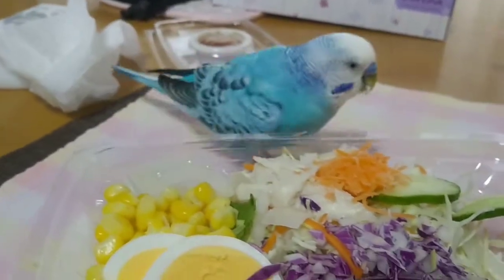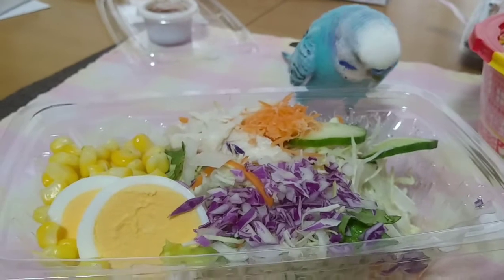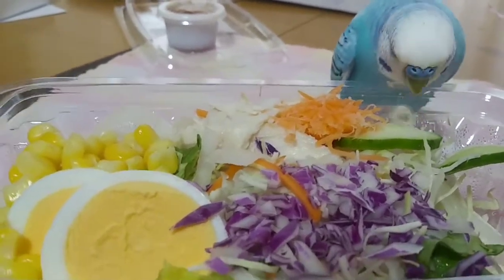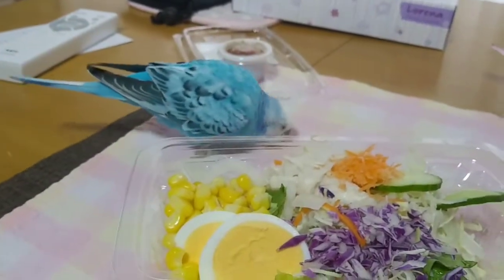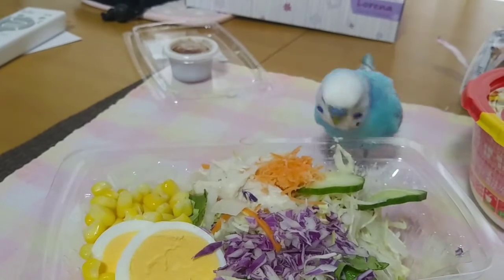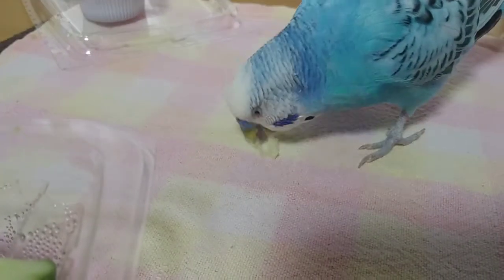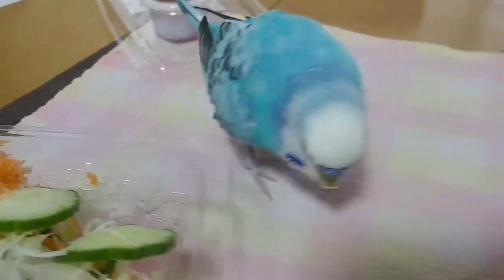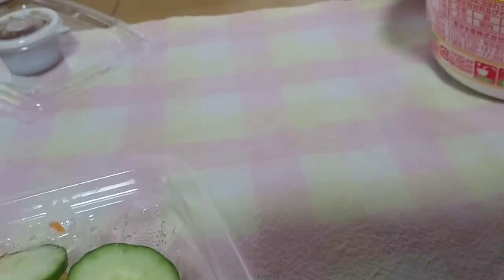【インコ&株主様】リクエスト。ベジタリアンな、あおチャンです。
インコ&株主様。
リクエスト第二団です。
よろしくお願い致します。

野菜が、大好きな、セキセイインコのあおチャンです。

ネットで、たまに野菜を与えた方が良いとあったので与えてみました。

大喜びで、野菜を食べる、あおチャンを見てあげてください。